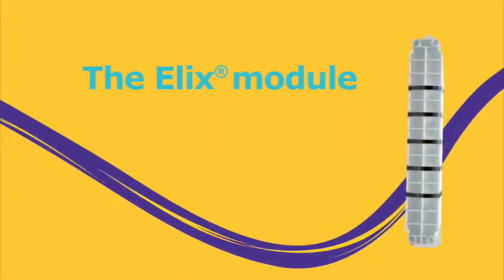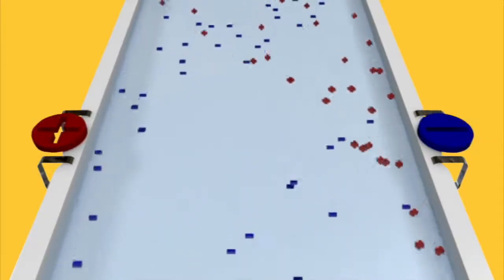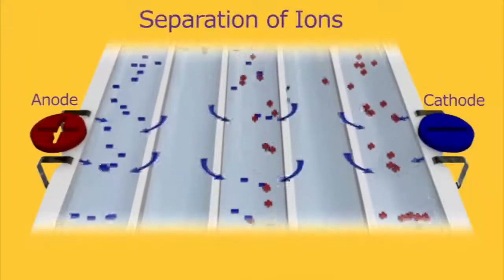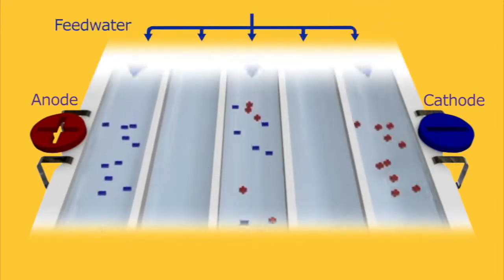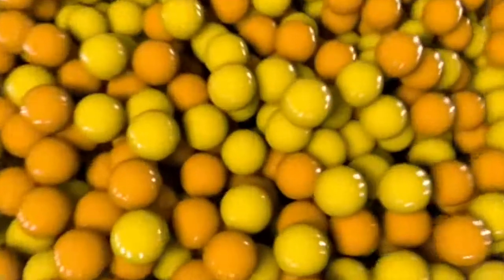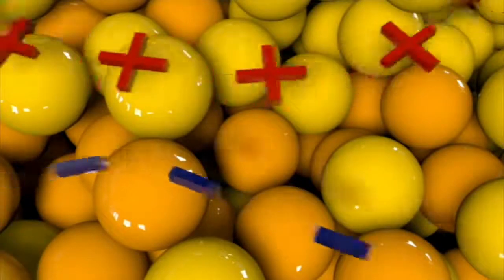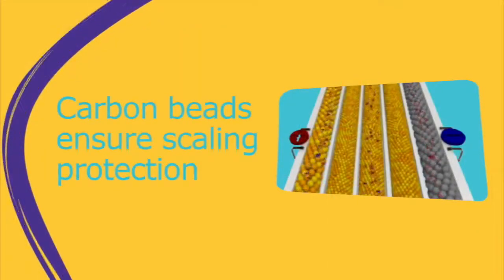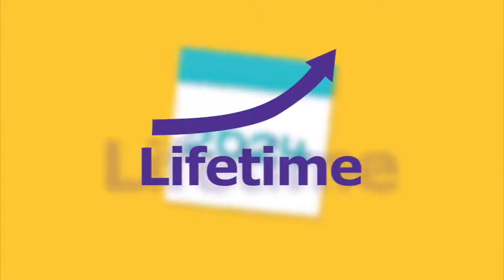Elix® electrodeionization (EDI) module | Milli-Q® Lab Water Systems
Discover an eco-friendly lab water purification technology that eliminates chemicals, softeners, conditioning cartridges, and costly resins. Onboard Milli-Q® lab water purifiction systems delivering Type 2 pure water.